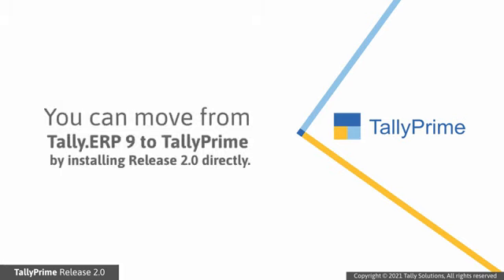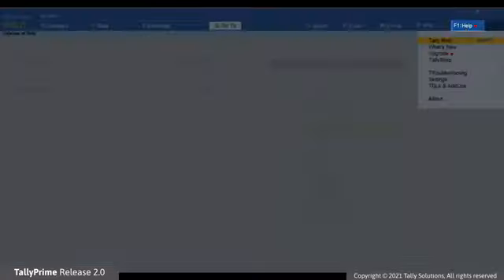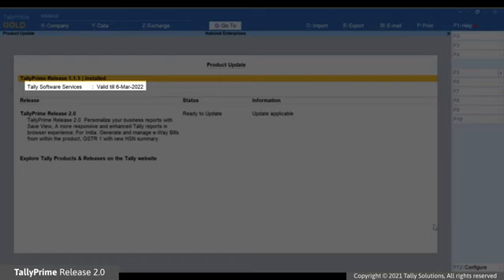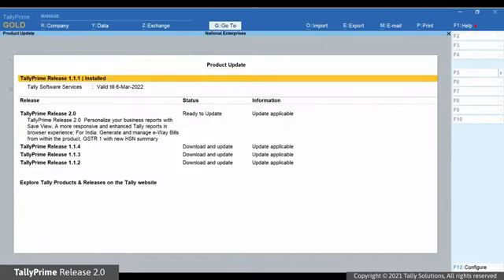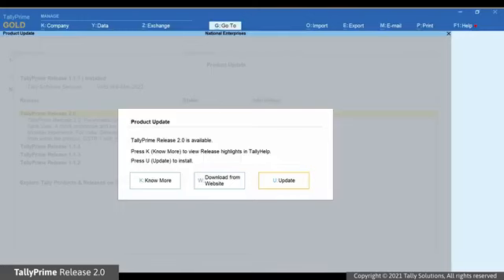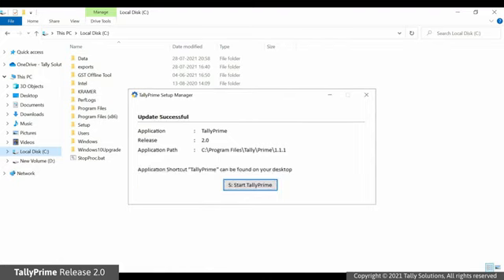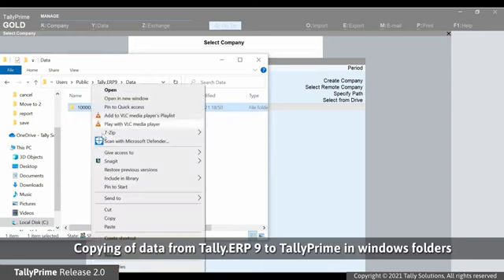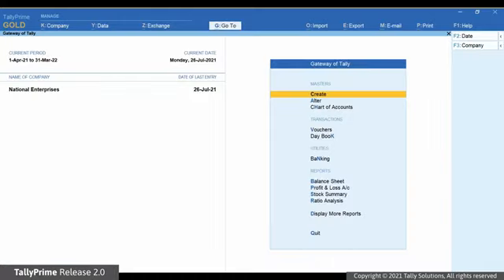HBS SOLUTIONS | How to Migrate Company Data to TallyPrime Release 2.0 to 3.0 | TallyHelp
TallyPrime offers an in-product upgrade option that allows you to move to any latest release seamlessly. In case of Tally.ERP 9, you can install TallyPrime 2.0 and start working. You need to have a valid TSS subscription to move to TallyPrime Release 2.0 from earlier releases.